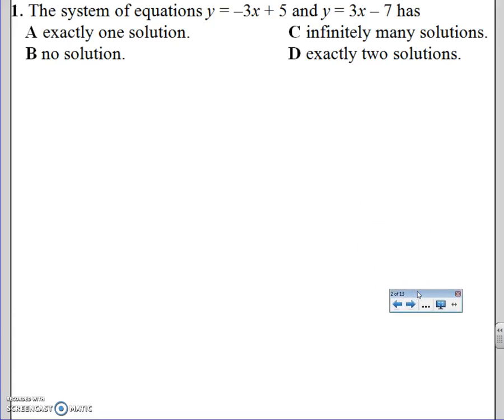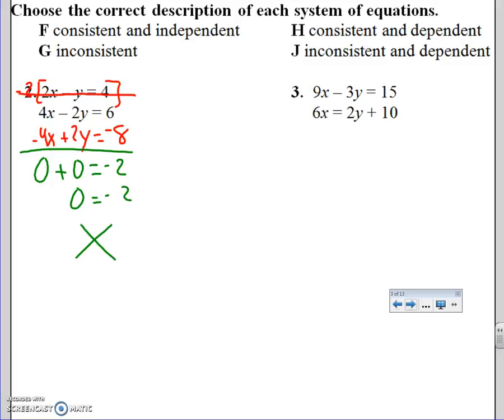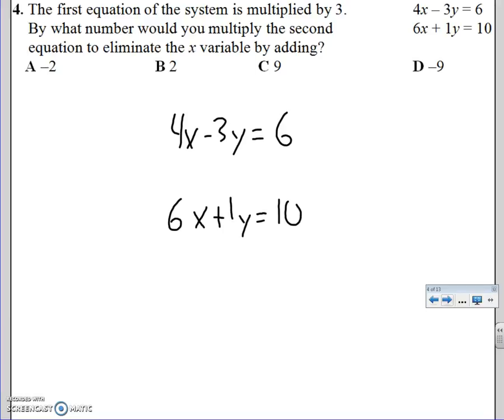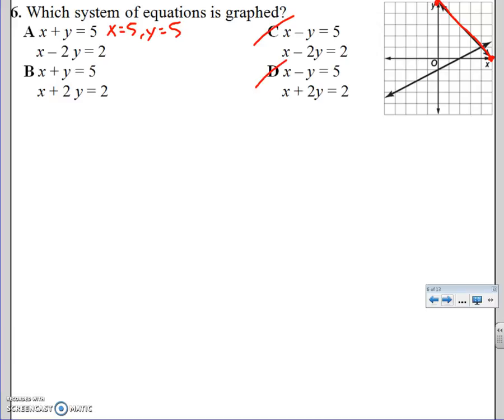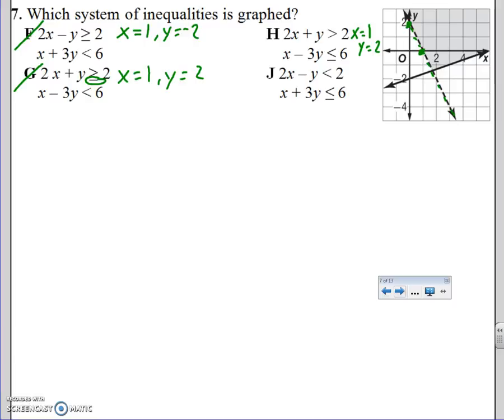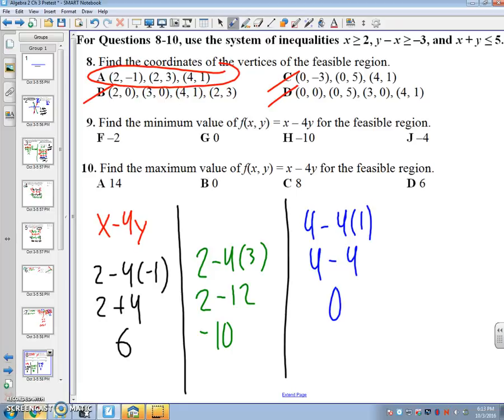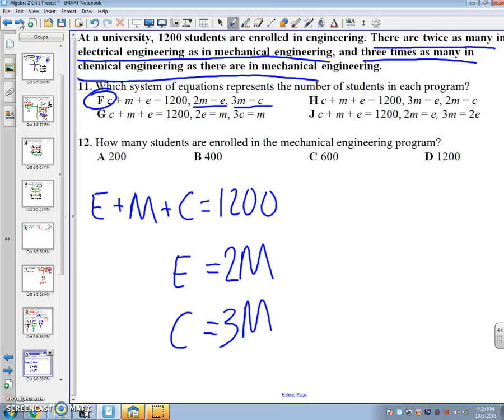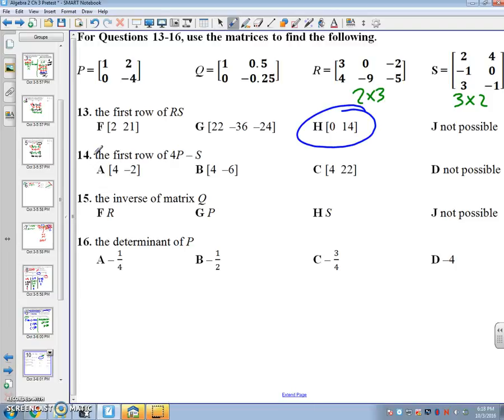Ch 3 Test Review Part 1